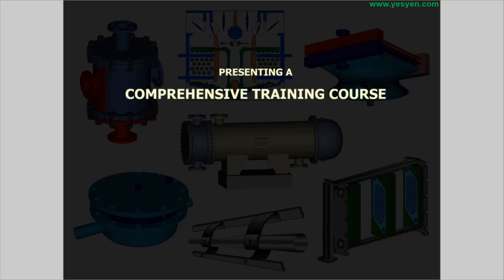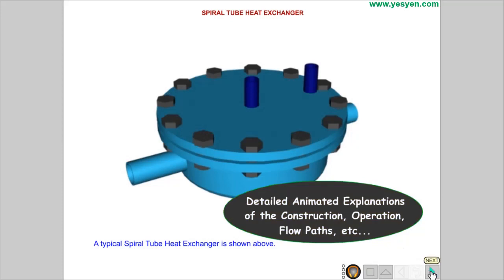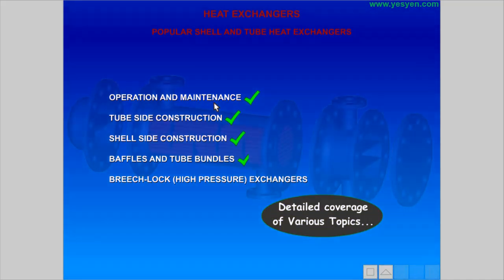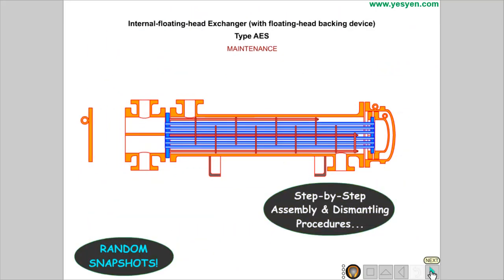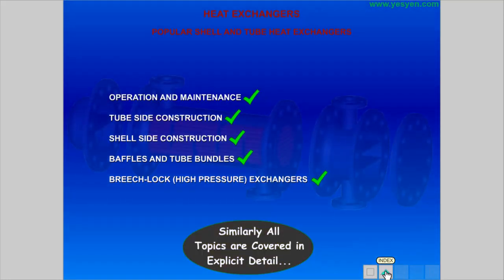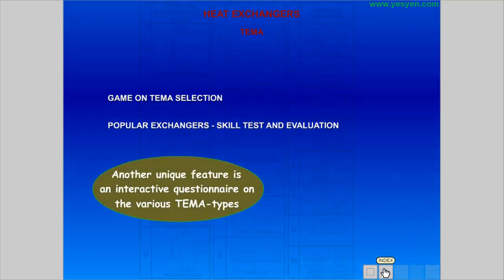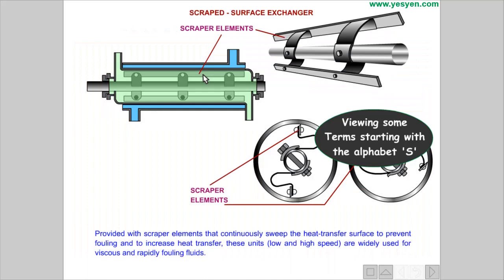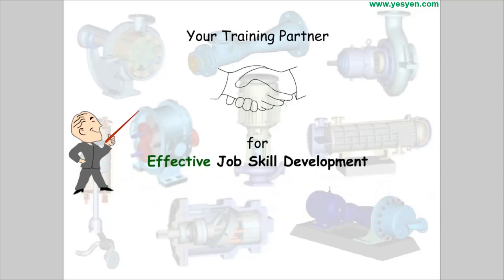Heat Exchanger Training Course with TEMA types - Walk Through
. TEMA classification types (shell and tube exchanger) described along with various types (Plate and Frame, Air cooled, etc.) of Heat Exchangers with Animation. Shell and Tube type intricately covered including Breech Lock Exchangers.

The Course serves as:
- A Powerful Training Tool for Professional Trainers
- A Highly Effective Skill Development Resource for Process Operators & Maintenance Personnel

CONTENT Breakup of ABOVE DEMO / GUIDED TOUR:
0:00 Overview
1:36 Different Types of Heat Exchangers
2:13 Shell and Tube Exchangers
4:42 Understanding TEMA Classification
6:12 Glossary of Terms
7:15 Synopsis

CONTENT of the ACTUAL TRAINING PROGRAM (offered at website-link provided above):
1. Different Types of Heat Exchangers
   1.1. Introduction
   1.2. Shell and Tube Heat Exchanger
   1.3. Air Cooled Heat Exchanger
   1.4. Spiral Plate Exchanger
   1.5. Plate and Frame Heat Exchanger
   1.6. Plate and Fin Exchanger
   1.7. Evaporative Cooled Exchanger
   1.8. Spiral Tube Exchanger
   1.9. Double Pipe Heat Exchanger
   1.10. Bayonet Exchanger
   1.11. Patterned Plate Exchanger
   1.12. Mechanically aided (Scraped Surface & Thin Film)
   1.13. Jacketed Vessels
   1.14. Fired Heaters
   1.15. Regenerative Heat Exchanger
2. Detailed Description of Popular Shell and Tube Exchangers (includes Breech-Lock Exchangers)
   2.1. Principle of operation of Shell and Tube Heat Exchangers
      2.1.1. Fixed-Tube-Sheet Exchanger (BEM)
      2.1.2. U – Tube Heat Exchanger (CFU)
      2.1.3. Packed-Lantern-Ring Heat Exchanger (AJW)
      2.1.4. Outside Packed Floating Head Exchanger (AEP)
      2.1.5. Internal Floating Head Exchanger (AES)
      2.1.6. Kettle type - Pull-Through Floating Head Exchanger (Reboiler / AKT)
   2.2. Construction
      2.2.1. Exploded views of Fixed-Tube-Sheet Exchanger
      2.2.2. Exploded views of U – Tube Exchanger
      2.2.3. Exploded views of Packed-Lantern-Ring Heat Exchanger
      2.2.4. Exploded views of Outside Packed Floating Head Exchanger
      2.2.5. Exploded views of Internal Floating Head Exchanger
      2.2.6. Exploded views of Pull-Through Floating Head Exchanger
   2.3. Hydraulic Pressure Testing and related Maintenance details
      2.3.1. Fixed-Tube-Sheet Heat Exchanger
      2.3.2. U – Tube Exchanger
      2.3.3. Packed-Lantern-Ring Exchanger
      2.3.4. Outside Packed Floating Head Exchanger
      2.3.5. Internal Floating Head Exchanger
      2.3.6. Pull-Through Floating Head
   2.4. Tube-Side construction
      2.4.1. Tube-Side Header
      2.4.2. Bonnet
      2.4.3. Channel
      2.4.4. High Pressure Closures
      2.4.5. Tube-Side Passes
      2.4.6. Integrally Finned Tubes
      2.4.7. Tube Layout
      2.4.8. Tube Sheet
      2.4.9. Rolled Tube Joints
      2.4.10. Welded Tube Joints
      2.4.11. Tubes and Tolerances
   2.5. Shell-Side Construction
      2.5.1. Shell Sizes
      2.5.2. Shell Side Arrangements
   2.6. Baffles and Tube Bundles
      2.6.1. Segmental Baffles
      2.6.2. Tie Rods and Spacers
      2.6.3. Impingement Baffles
      2.6.4. Vapor Distribution
      2.6.5. Tube-Bundle Bypassing
      2.6.6. Longitudinal Baffles
   2.7. Breech-Lock Exchangers (High Pressure Exchangers)
      2.7.1. Principle of Operation
      2.7.2. Construction
      2.7.3. Dismantling and Assembly Procedure
3. Air Cooled Exchangers
   3.1.Operation – Flow Path across the exchanger
   3.2.Exploded views
   3.3.Maintenance details
4. Plate and Frame Exchangers
   4.1.Operation – Flow Path across the exchanger
   4.2.Exploded views
5. TEMA UNDERSTANDING
   5.1. Selection and Game on TEMA types
      5.1.1. Front End Stationary Head Type
         5.1.1.1. Channel and Removable Cover
         5.1.1.2. Bonnet (Integral Cover)
         5.1.1.3. Channel integral with Tube-Sheet and Removable Cover
         5.1.1.4. Channel integral with Shell and Removable Cover
         5.1.1.5. Special High Pressure Closure
      5.1.2. Shell Types
         5.1.2.1. One Pass Shell
         5.1.2.2. Two Pass Shell with Longitudinal Baffle
         5.1.2.3. Split Flow
         5.1.2.4. Double Split Flow
         5.1.2.5. Divided Flow
         5.1.2.6. Kettle type Re-boiler
         5.1.2.7. Cross Flow
      5.1.3. Rear End Head Type
         5.1.3.1. Fixed Tube type – 'A' Stationary Head
         5.1.3.2. Fixed Tube type – 'B' Stationary Head
         5.1.3.3. Fixed Tube type – 'N' Stationary Head
         5.1.3.4. Guided Packed Floating Head
         5.1.3.5. Out side Packed Floating Head
         5.1.3.6. Floating Head with Backing Device
         5.1.3.7. Pull-Through Floating Head
         5.1.3.8. U – Tube Bundle
         5.1.3.9. Externally Sealed Floating Head
   5.2. Skill Test
6. Glossary of Technical Terms
7. Conventional and Interactive Skill Tests with evaluation